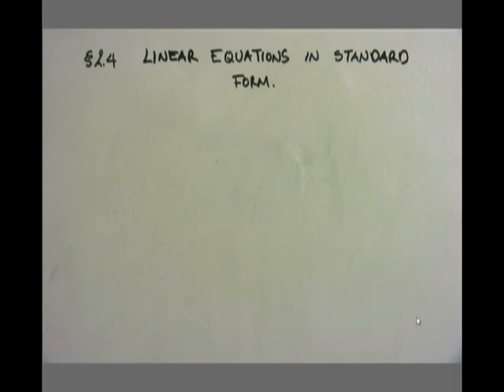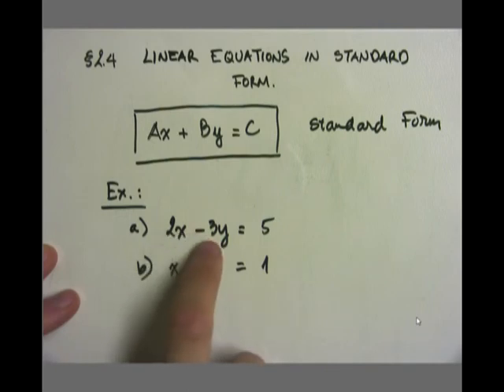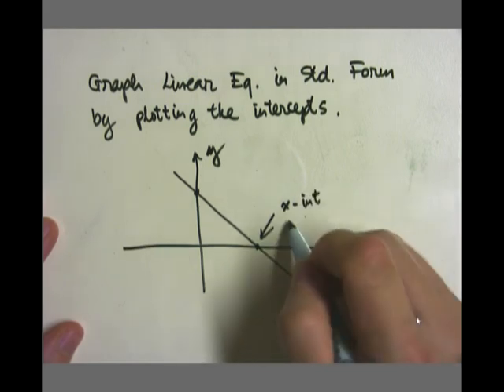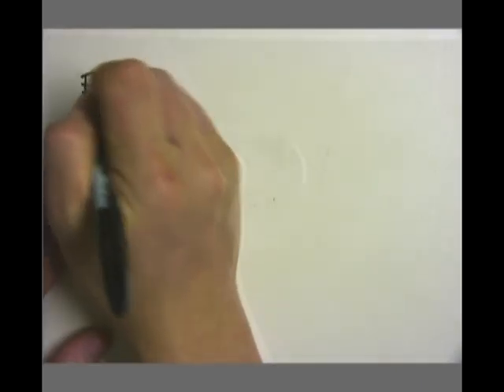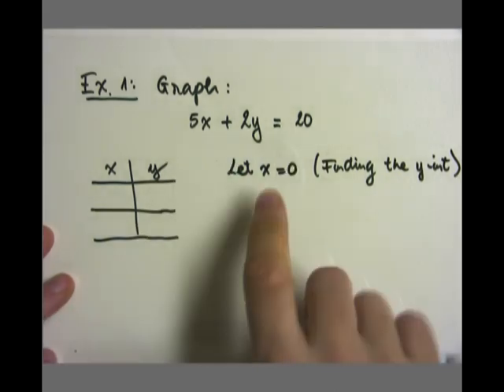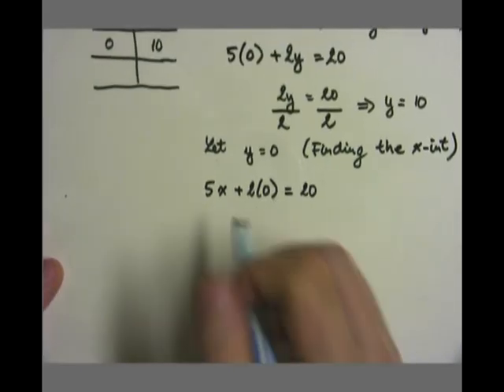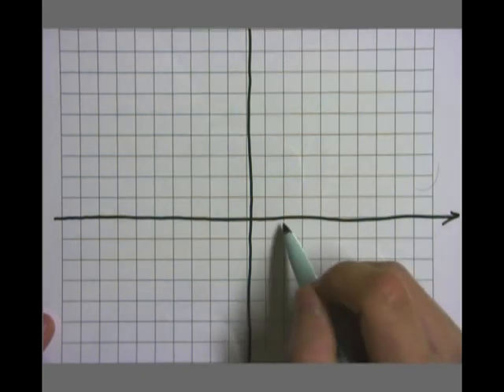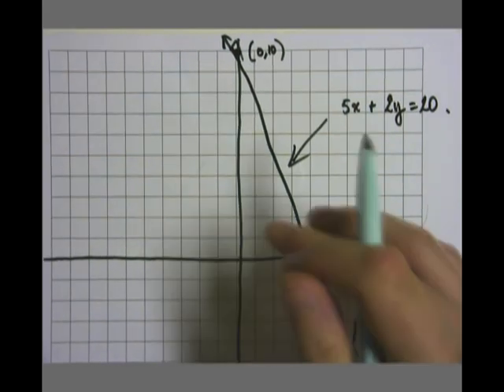2 4 Linear Equations in Standard Form Part 1